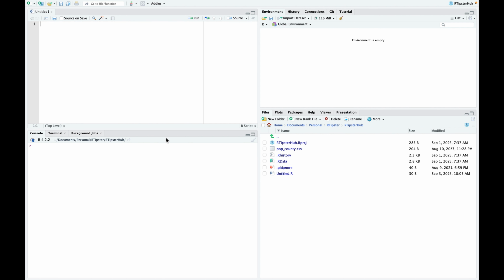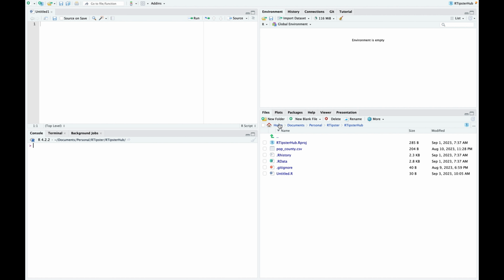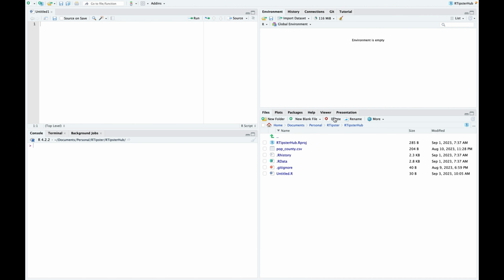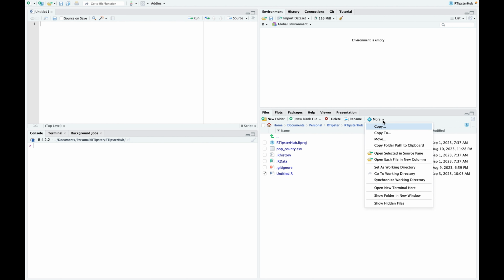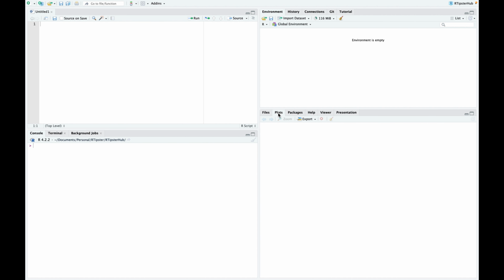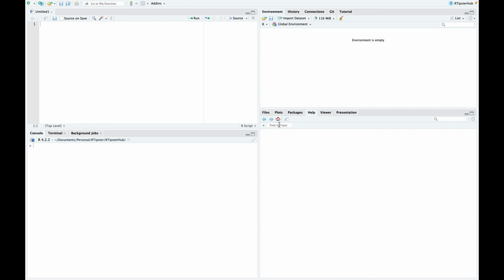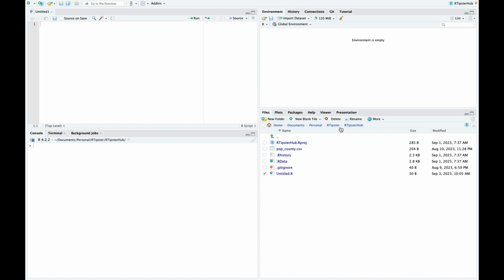R Basics - Reviewing the Files, Plots, Packages Pane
This video looks at the Files, Plots Pane in R Studio.